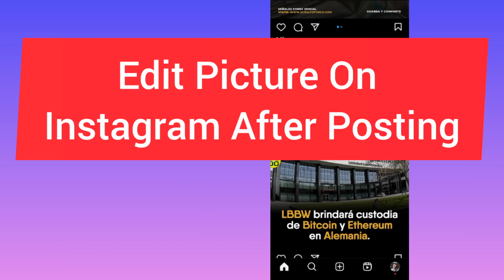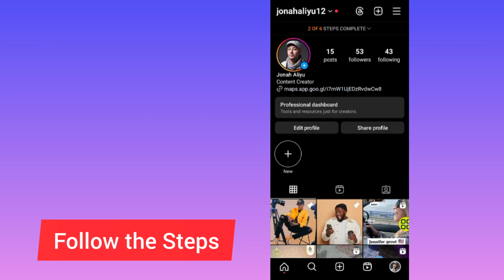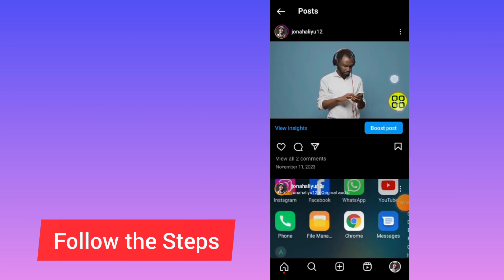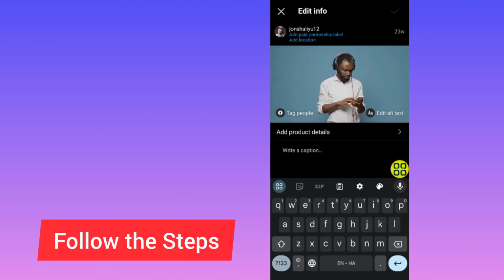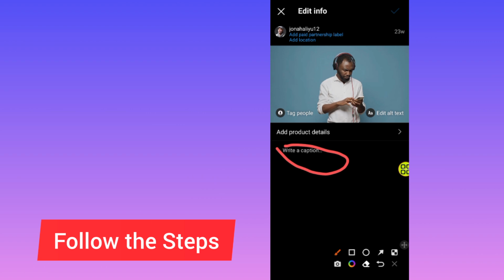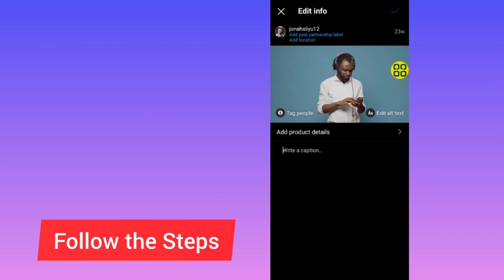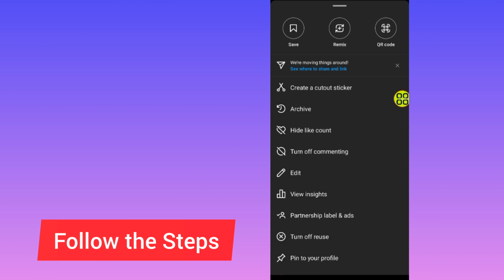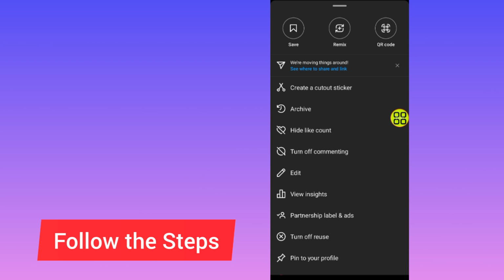How To Edit Picture On Instagram After Posting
Master How To Disable Online Status On Tiktok 2024 in a few simple steps. If you are looking for a video about how to change photo after posting instagram, here it is! In this video I will show you how to change instagram picture after posting. Be sure to watch the video to the very end. You will learn how to edit instagram picture after posting